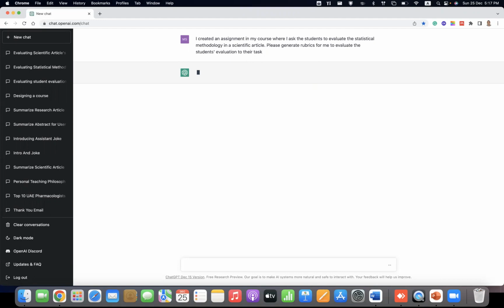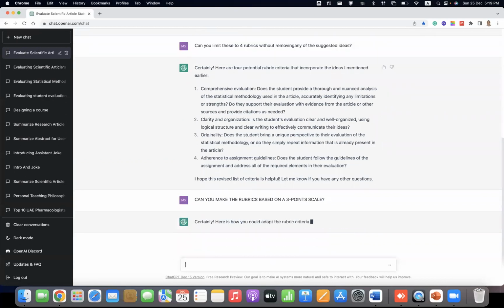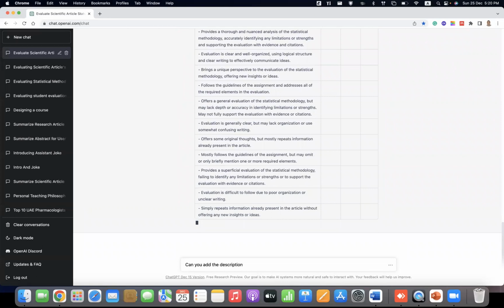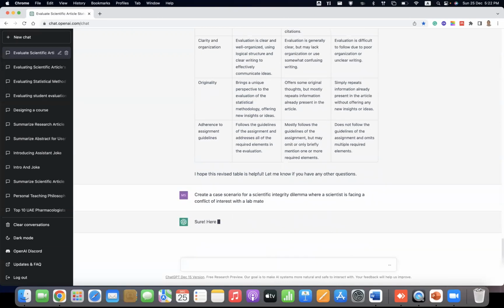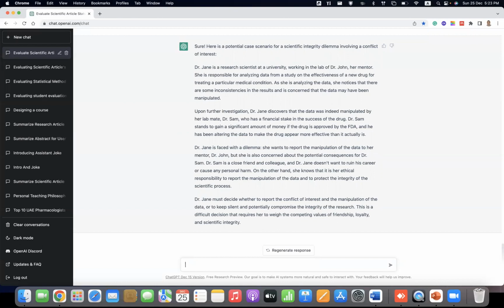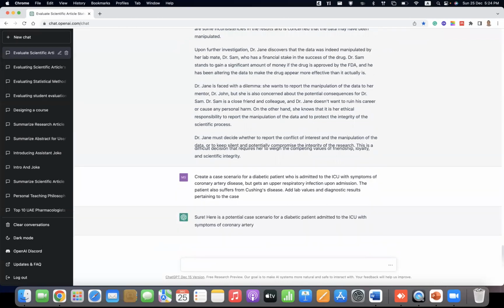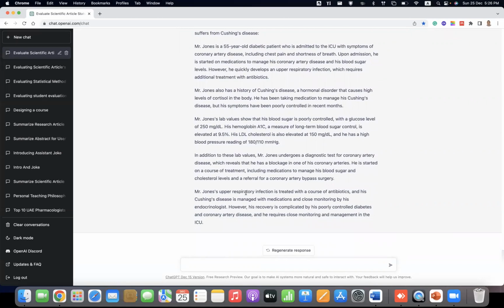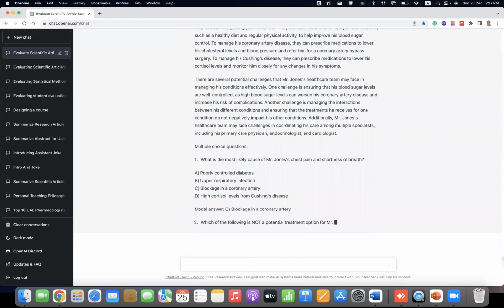ChatGPT for Academicians series: Part 4 (Assignment Rubric & Case Scenario Assistance)